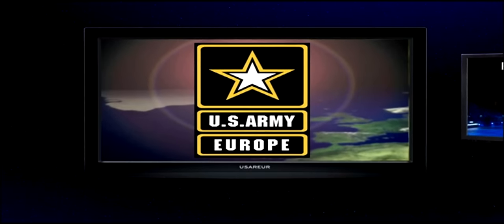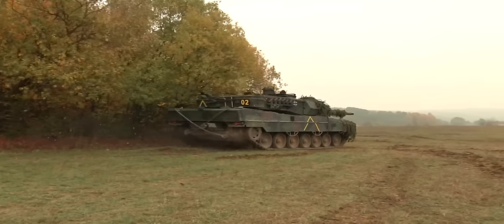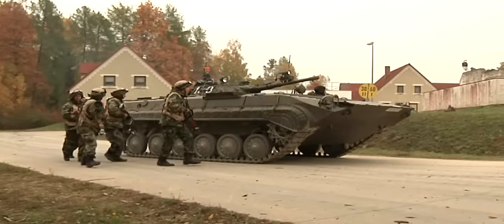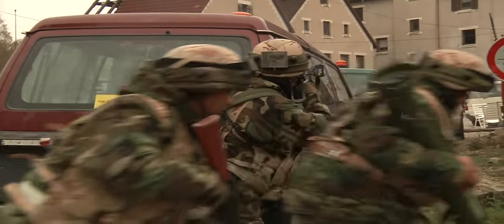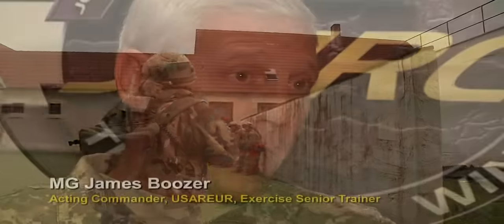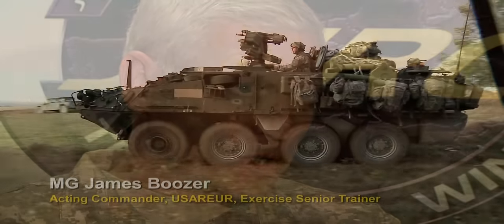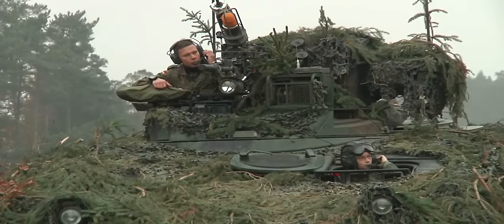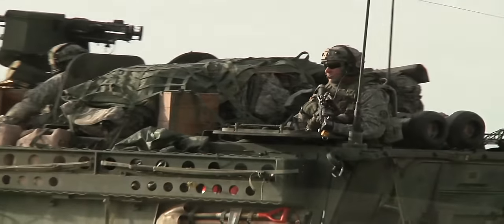Shift in Army Training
Saber Junction 2012, the U.S. Army Europe's premier training event, is a large-scale, joint, multinational, military exercise involving thousands of personnel from 19 different nations and hundreds of military aircraft and vehicles. It is the largest exercise of its kind that U.S. Army Europe has conducted in more than 20 years.